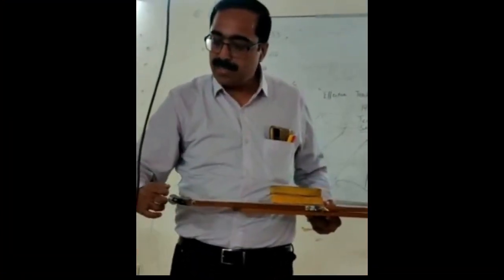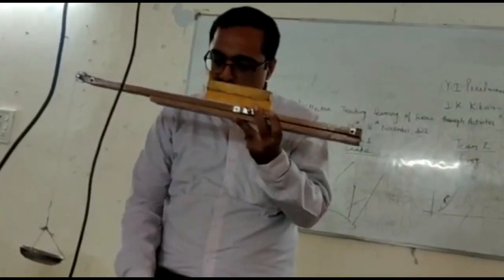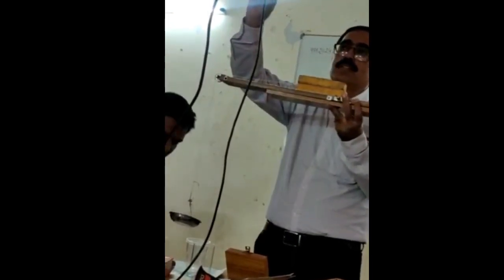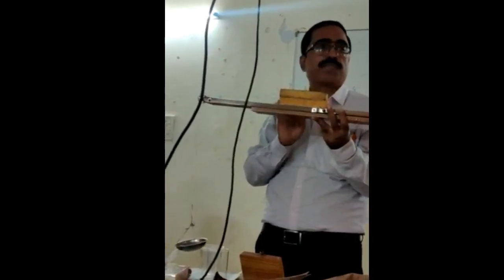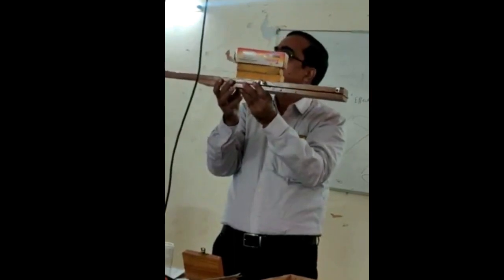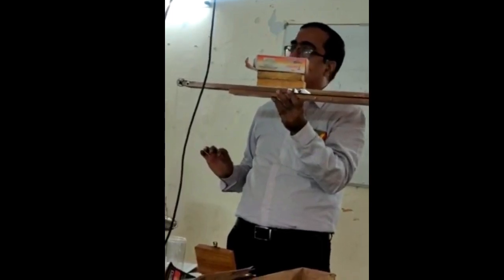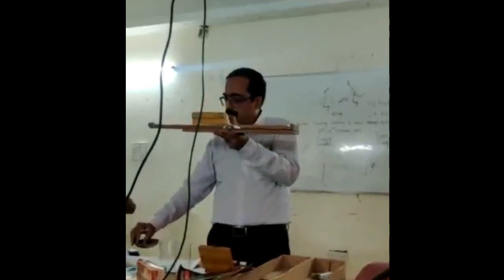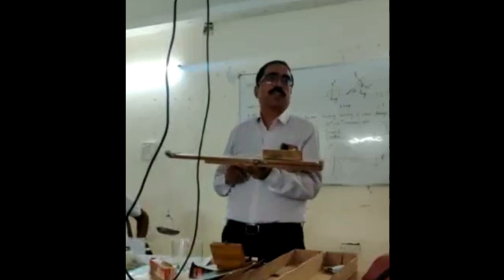To verify laws of friction || NEET || IIT || IAS || Physics with Anil Arora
Dear viewers
In this video, We verified laws of friction with the help of a activity.
First law of friction: The amount of friction is proportional to the normal force exerted between the surfaces. Second law of friction: Friction does not depend on the area of contact between the object and the surface. Third law of friction: Friction force also depends on the nature of the surfaces in contact

Physics with anil arora